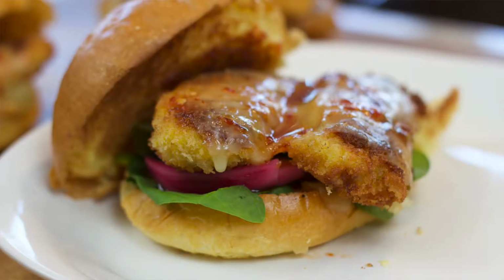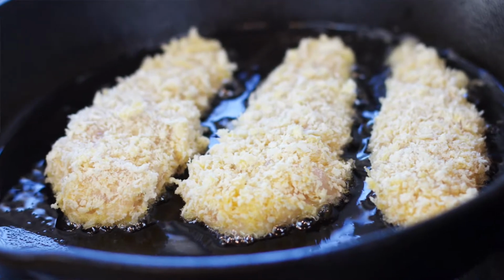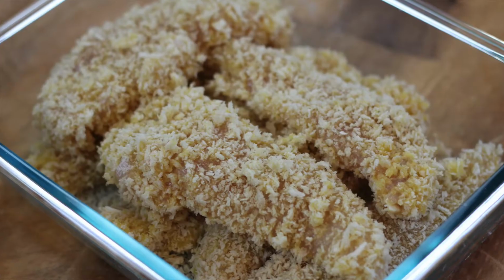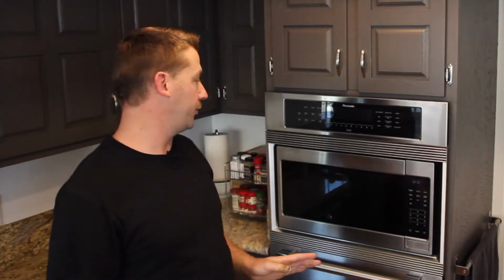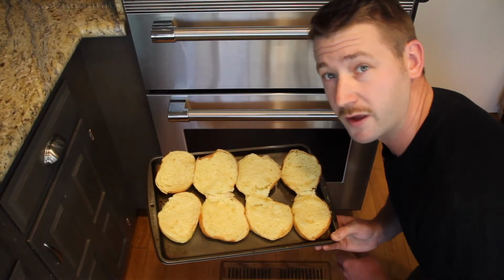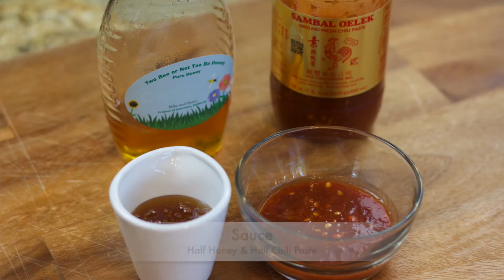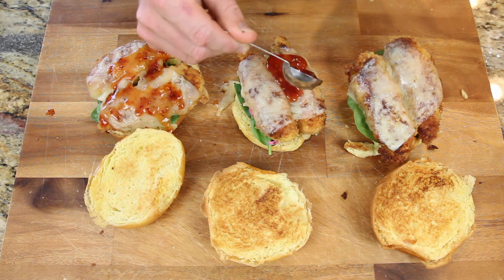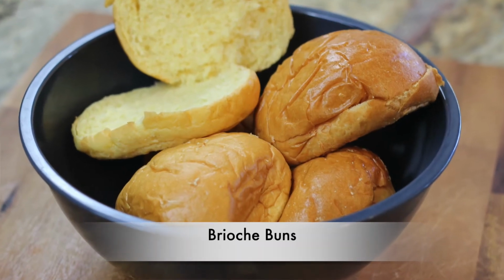Fried Chicken Sandwich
This Fried Chicken Sandwich is super juicy, crunchy, and has a sweet and spicy sauce that is quick and easy to make. I put homemade pickled condiments on the sandwich and used a Brioche bun to bring it all together. Enjoy!